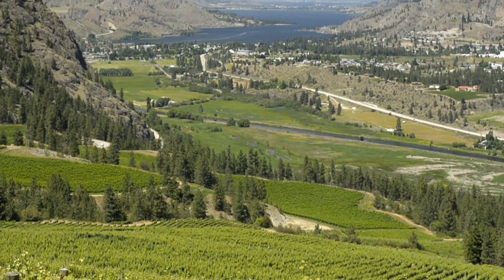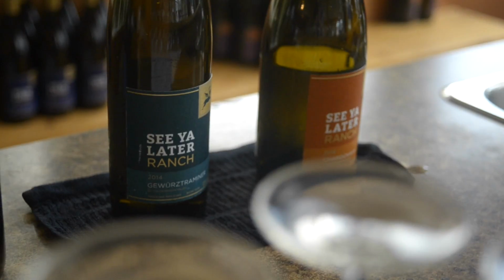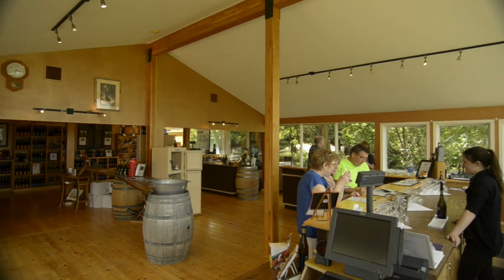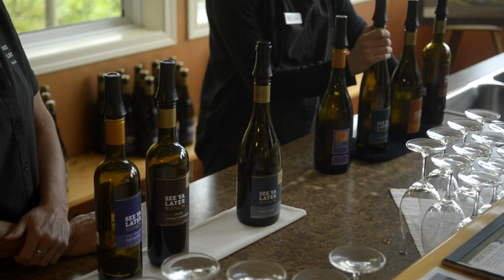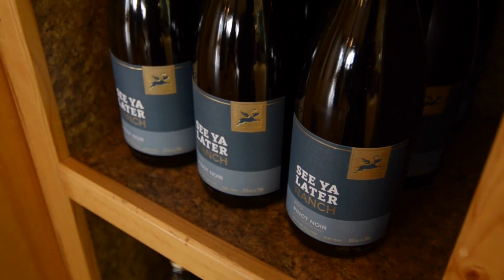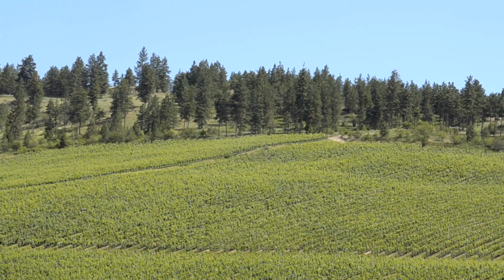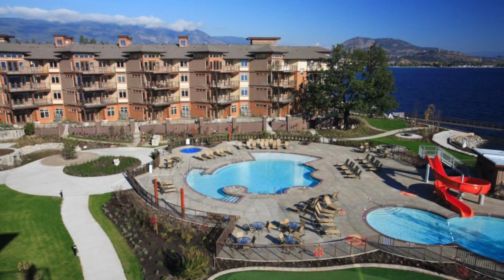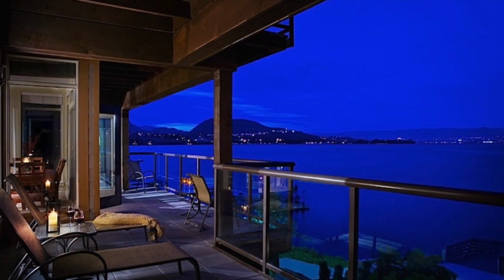See Ya Later Ranch (Okanagan Falls)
See Ya Later Ranch was founded by Major Hugh Fraser in 1919. It was named after his London bride who upon seeing the rustic surroundings left both the Valley and a three-word note in a frying pan - “See ya later.” Today, winemaker Dave Carson, oversees one of the oldest and highest vineyard sites in all of the Okanagan Valley planted to pinot noir, riesling and the largest single plot of gewürztraminer (65 acres) in North America. Ride with us as we visit See Ya Later Ranch along one of the great backroads of British Columbia wine country.